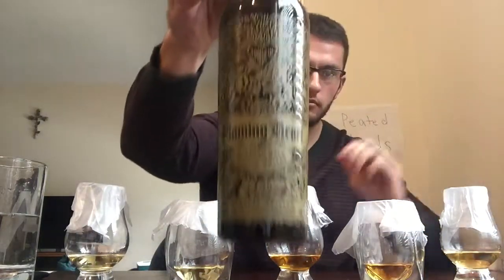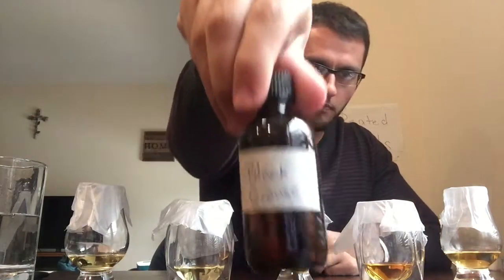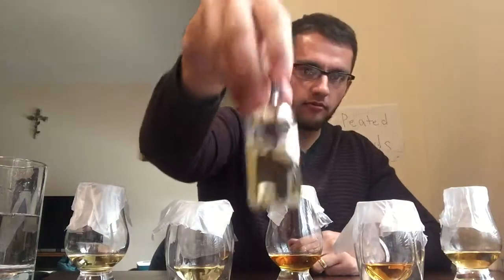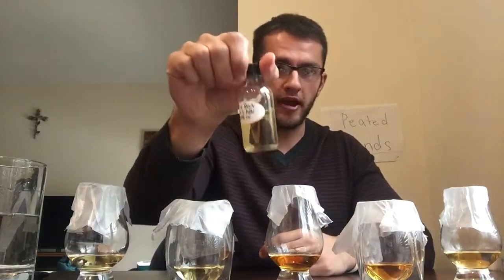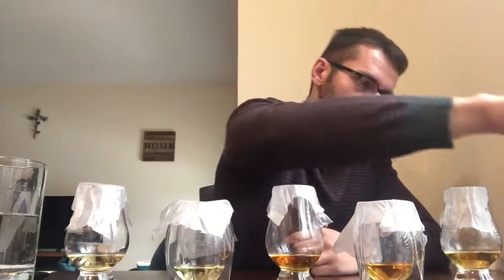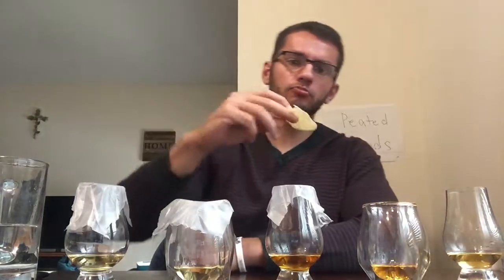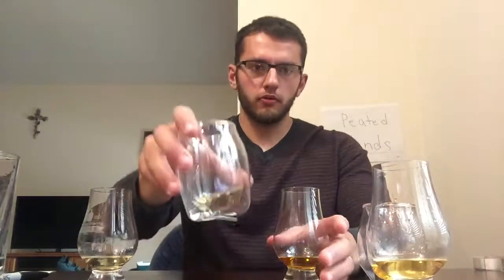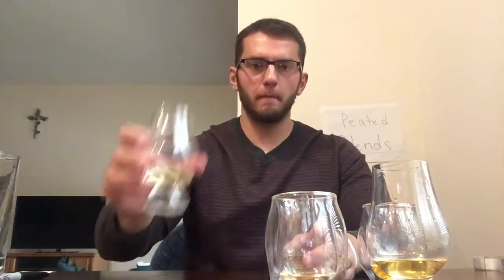Blended Scotch Shootout-Peated Blends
Blind tasting and ranking of Big Peat, Black Grouse, Compass Box Flaming Heart, Compass Box Peat Monster, and Johnnie Walker Black